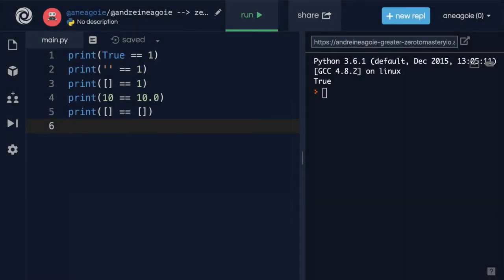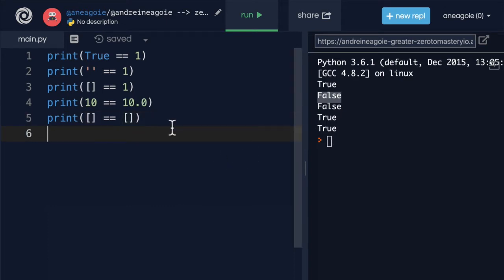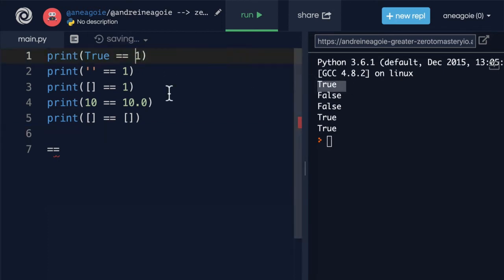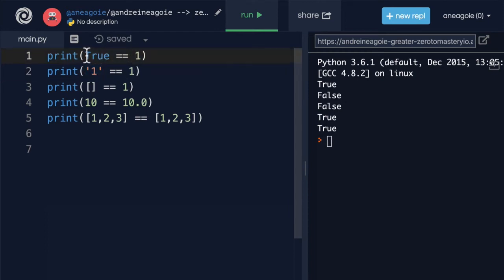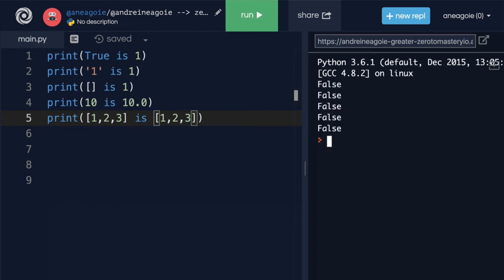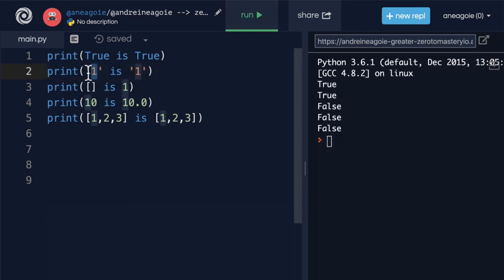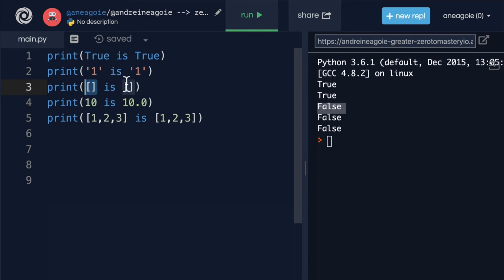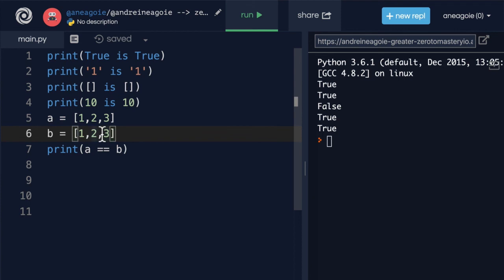57 is vs